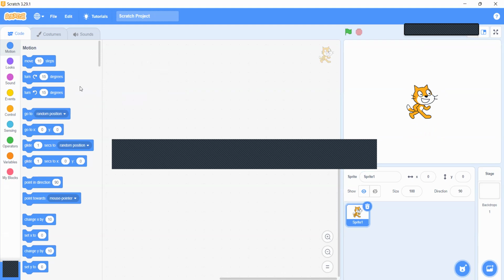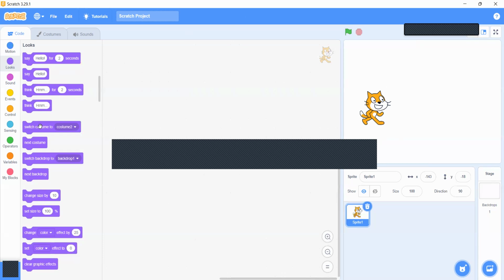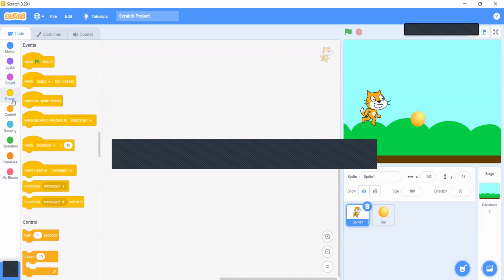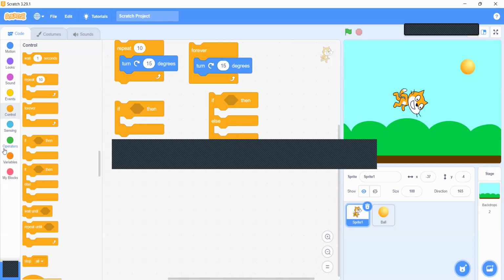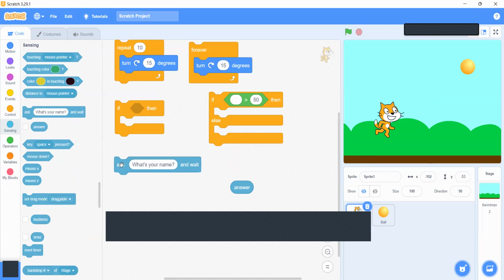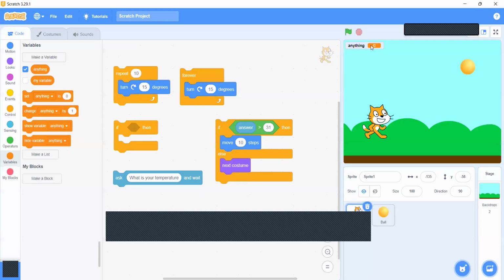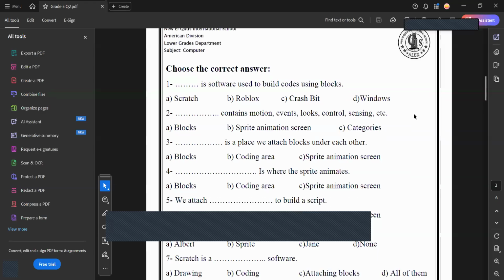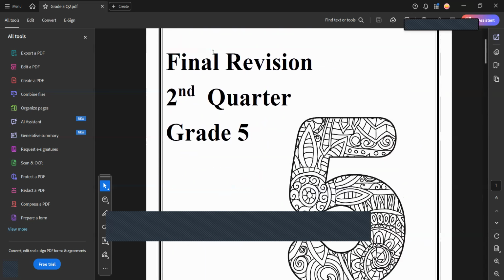Scratch 3.0 Explanation